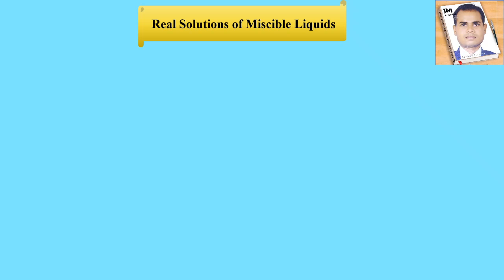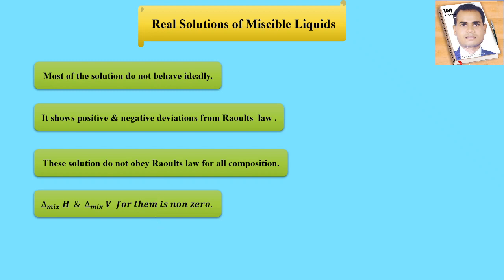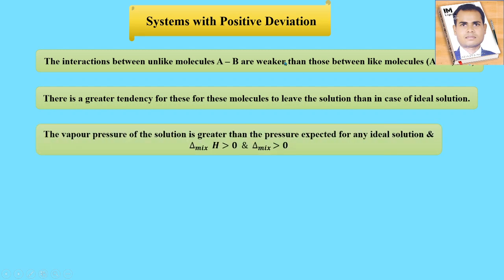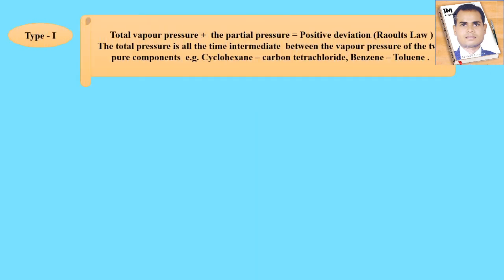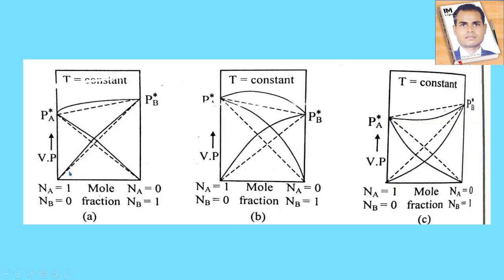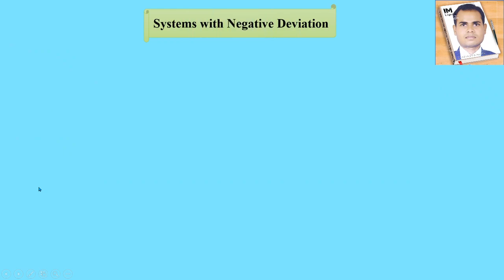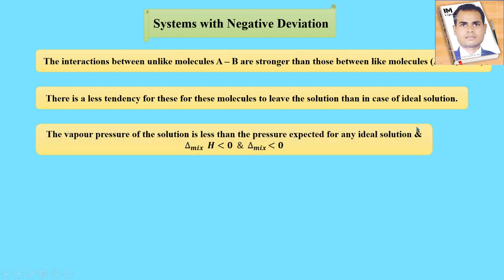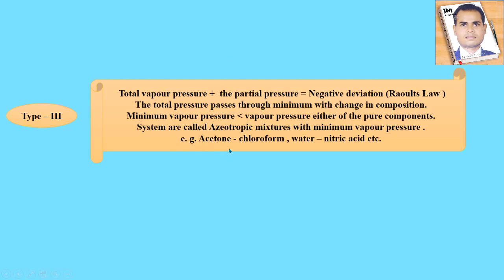System with positive & Negative Deviation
Ideal & real solutions